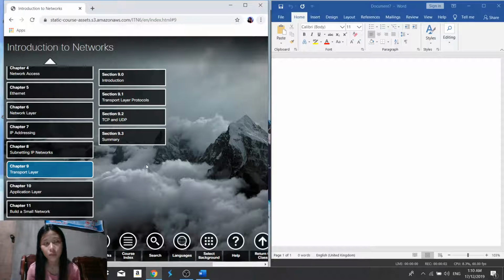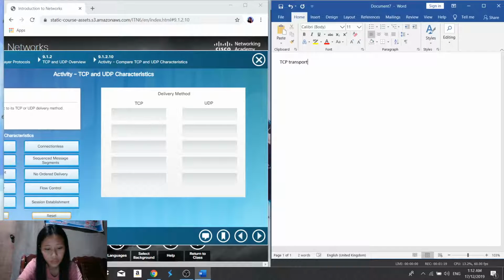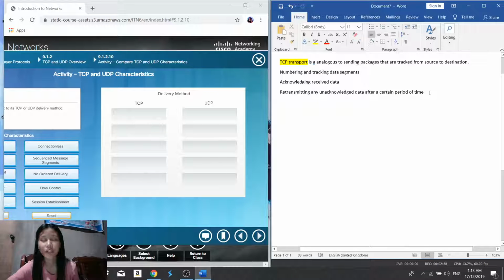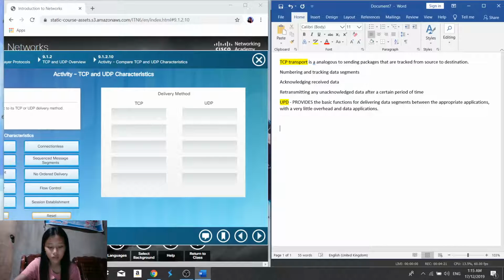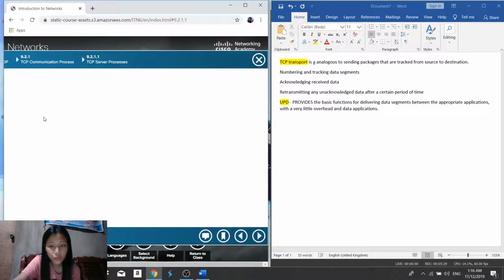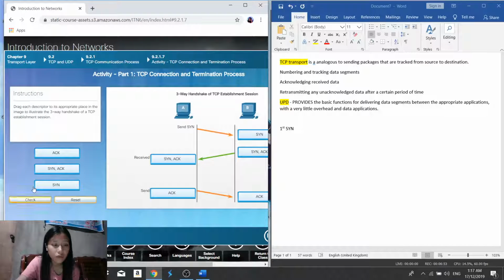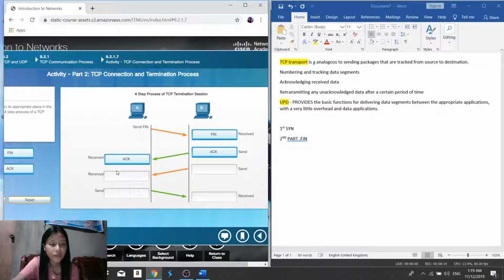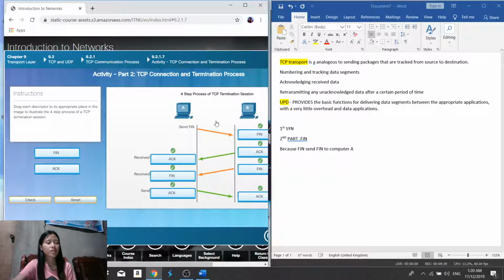CHAPTER 9 TUTORIAL || BSIT -2103